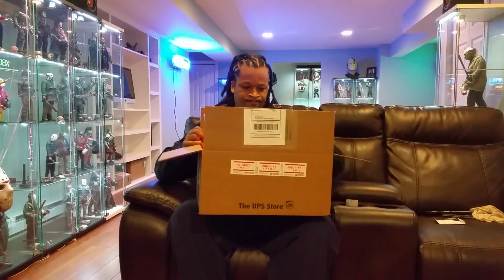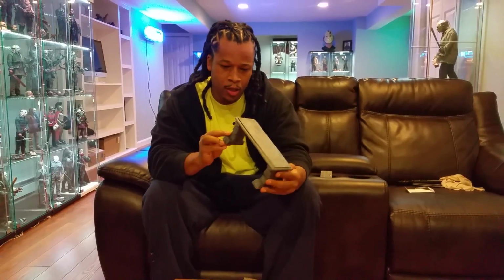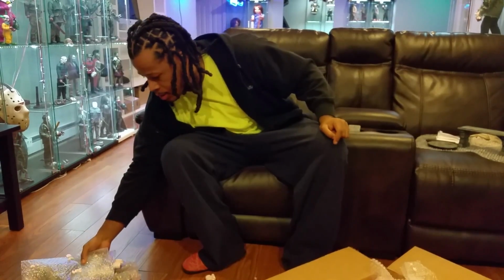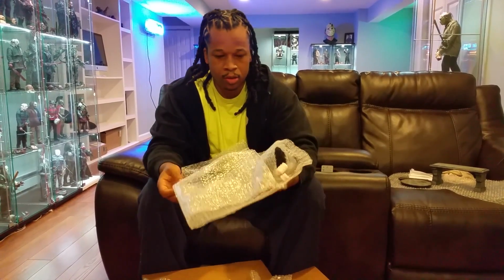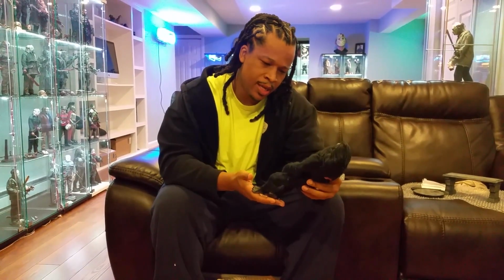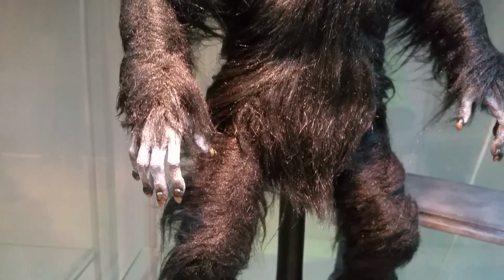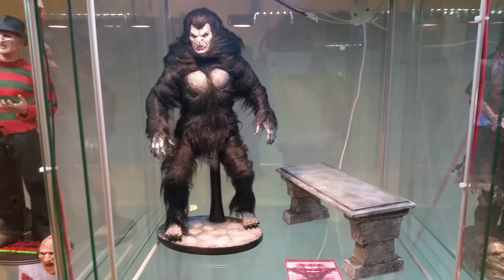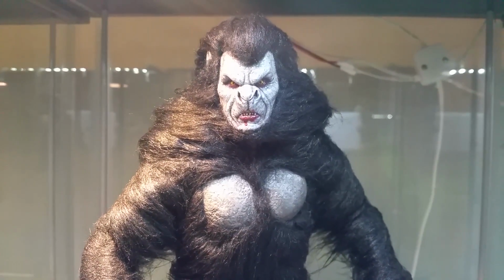Ones Customs 1/6 Bram Stokers Dracula Wolfman Unboxing/review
Here is my unboxing and mini review of Ones customs Wolfman. I wanted a little something different for the collection and this piece definitely adds a much needed addition to the collection. Apologize in advance for my screaming daughter towards the end of the video. More vids to come…